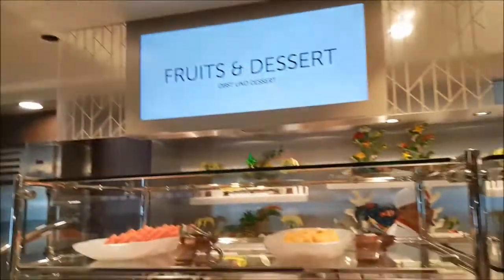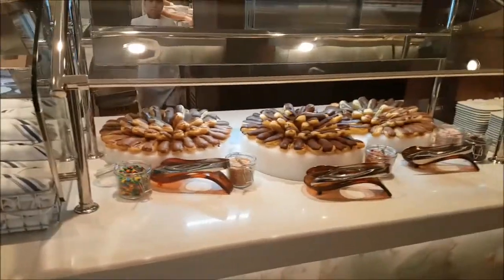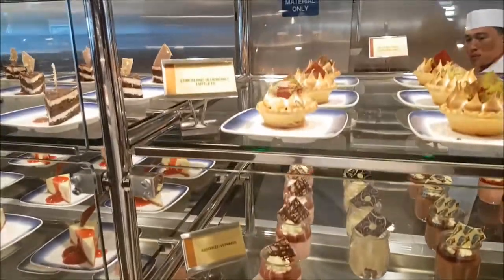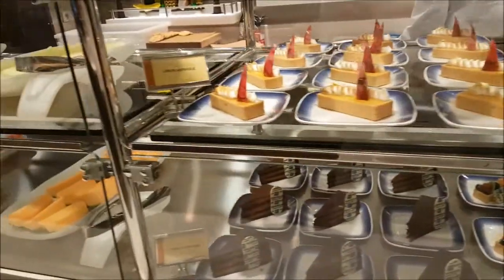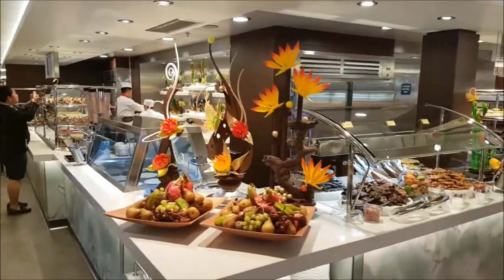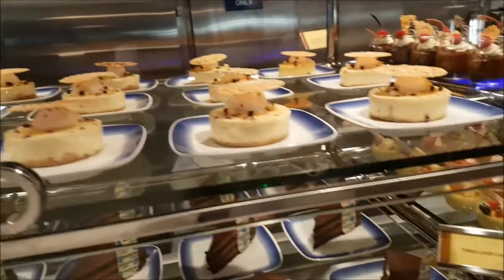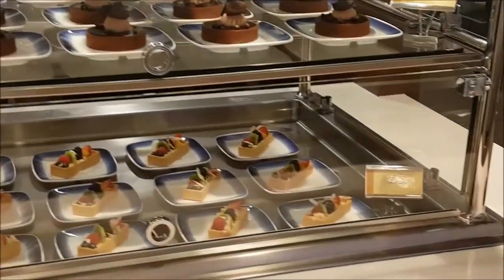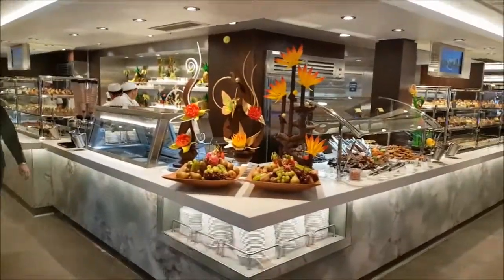How to make an elegant dessert